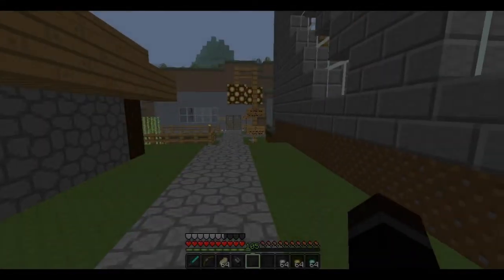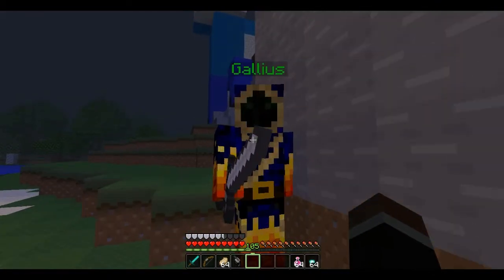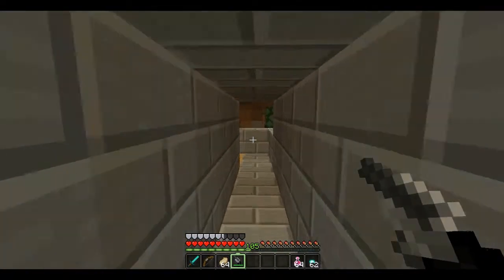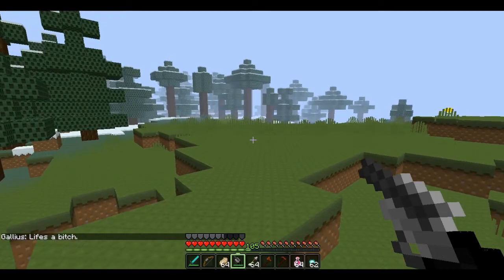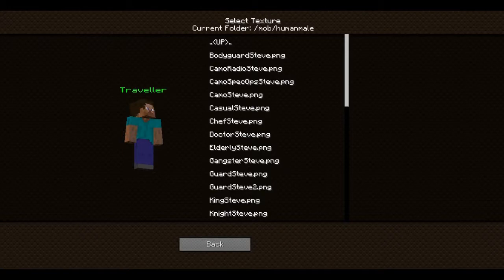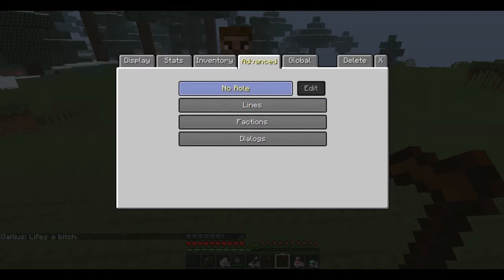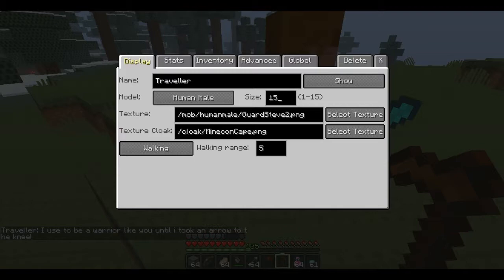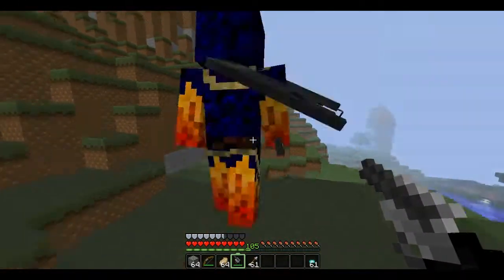Minecraft Mod Showcase: Editable NPCs w/ Hollis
Welcome to the first mod showcase with the very fun editable NPCs mod. You can turn minecraft into an RPG in seconds!!!